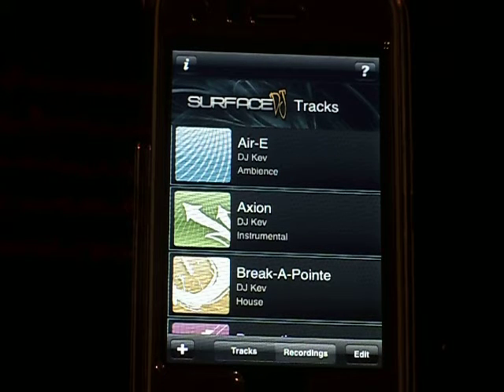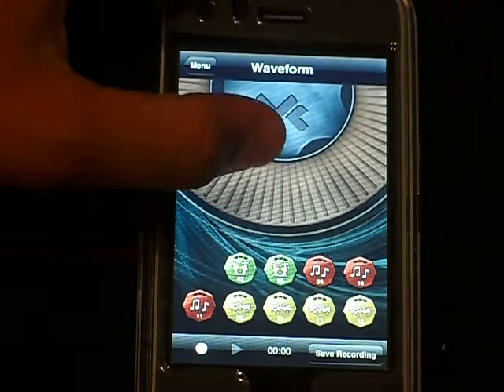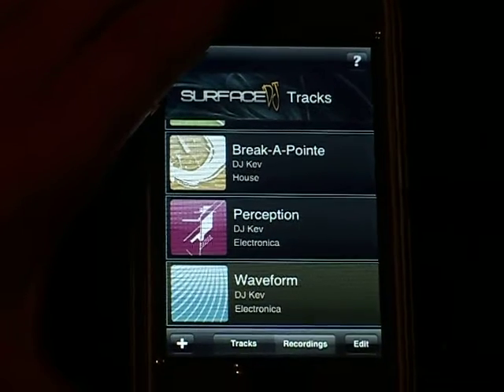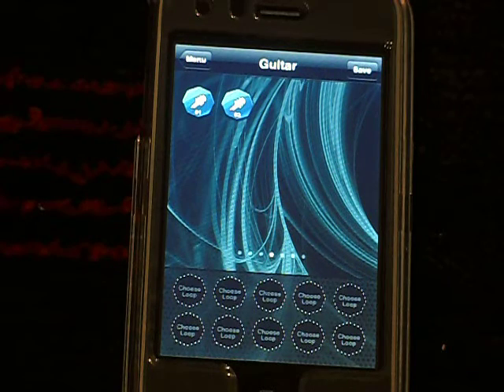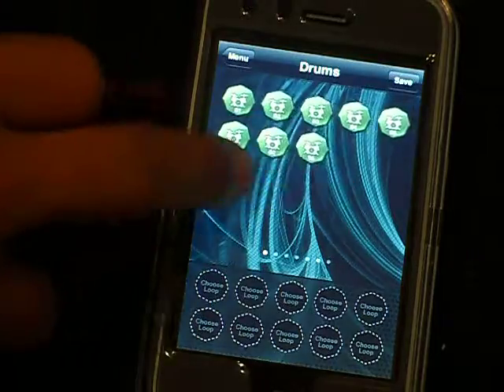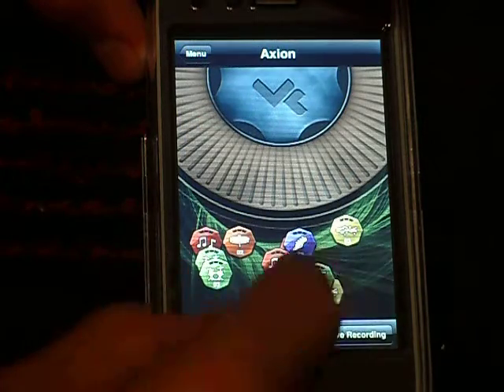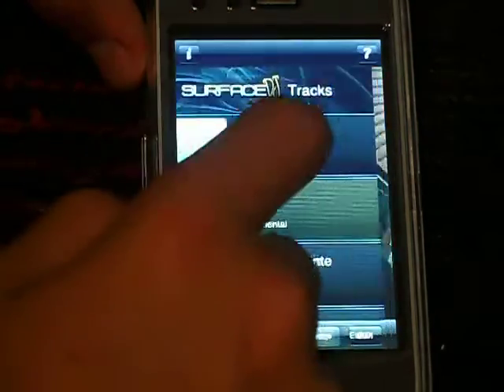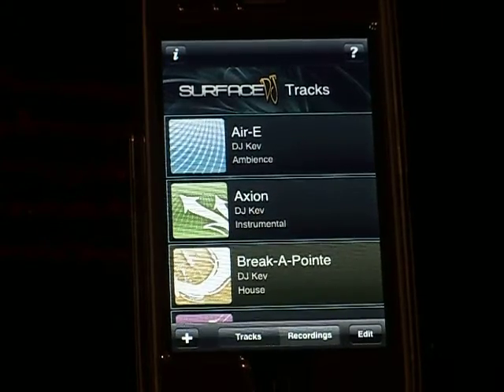Surface DJ iphone/itouch app review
surface dj is another cool iphone or ipod touch application that lets you create your on music make your own tracks to mix and record it i rate it a thumbs up hope you enjoy this application dont forget to subscribe rate 5 stars and check out my other videos